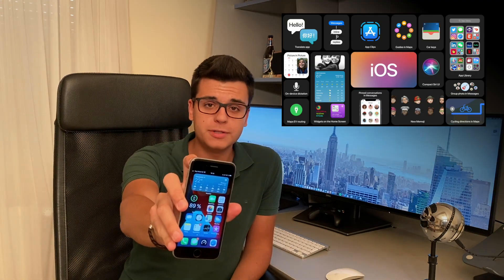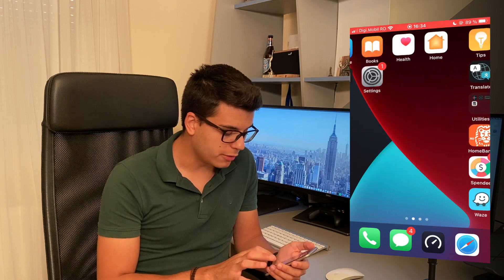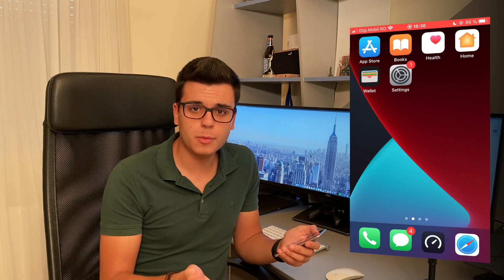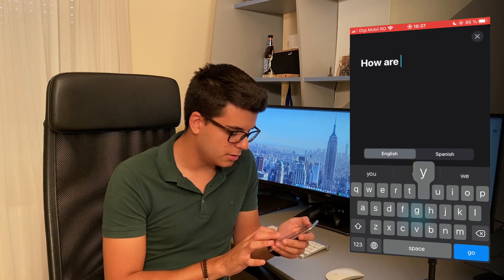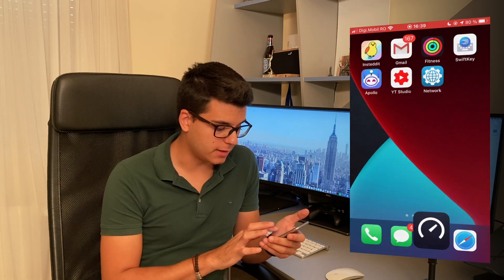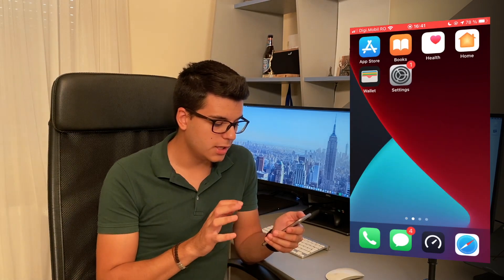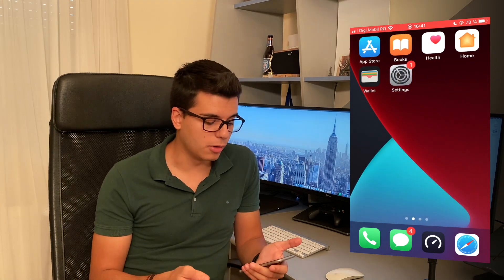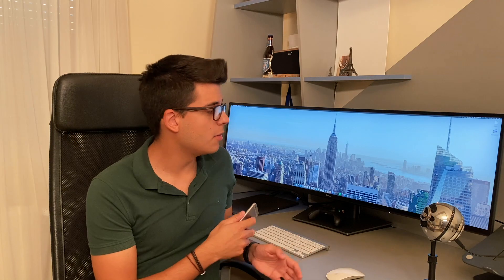iOS 14 iPhone 6s | Speed & Performance Review | iOS 14 Hands On!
Let's take a look at how fast iOS 14 beta runs on iPhone 6S. Considering the iPhone 6S is 5 years old, the performance and snappiness of iOS 14 beta on it is really impressive.

0:00 Intro - iOS 14 iPhone 6s
0:35 iOS 14 App Gallery
1:16 iOS 14 Siri interface
1:36 iOS 14 home screen widgets
1:53 iOS 14 Translate app
2:04 iOS 14 general performance on iPhone 6s
3:39 Closing thoughts

This video showcases the speed and performance of iOS 14 on iPhone 6S, a 5 year old phone. We also take a look at the new features of iOS 14 in this iOS 14 hands on video!